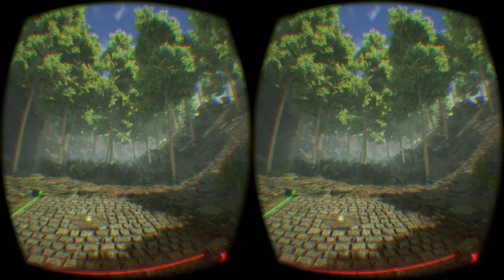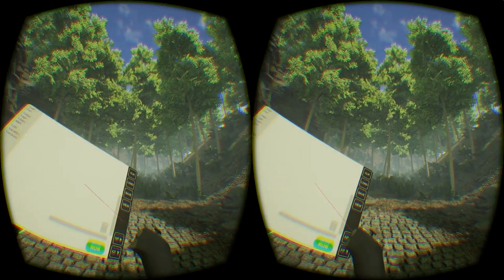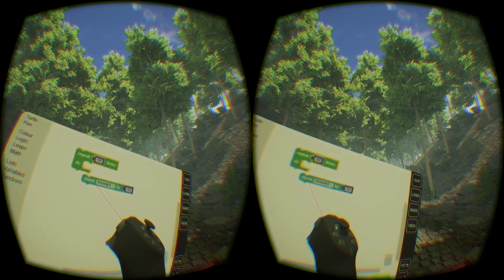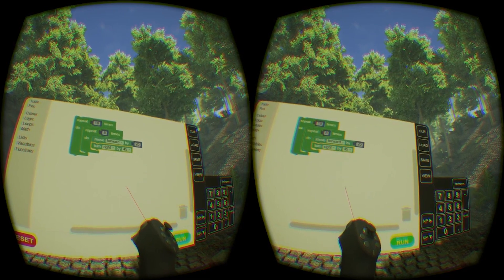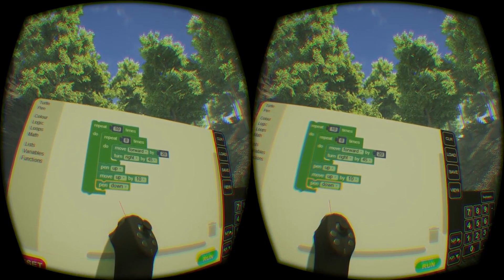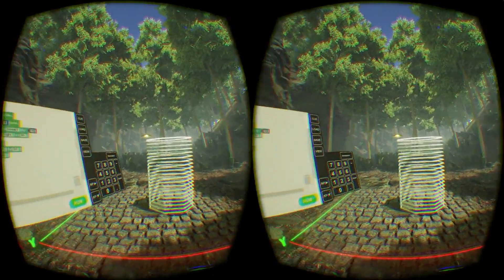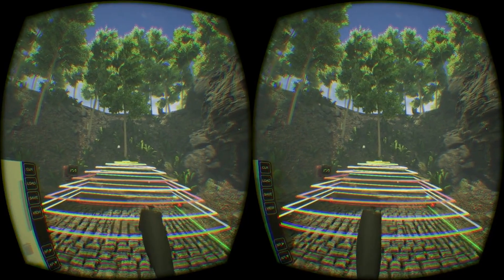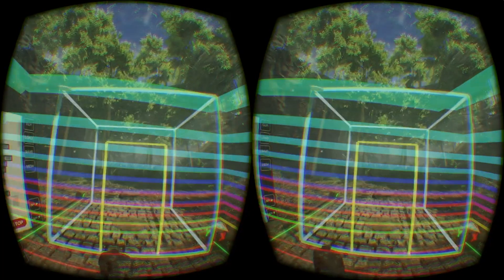Turtle VR - Make drawings and explore geometry in VR using a programmable turtle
Turtle VR is a virtual reality experience created by Gnometech. With a tablet style interface combined with Google's Blockly, we are able to drive a programmable turtle in real-time while in VR. Draw and explore geometry using the blocks Turtle VR provides, and browse through the provided catalog programs. Block-based programming makes it easy for anyone to get started.

The Turtle VR demo will be available for free following Oculus Connect 2. It requires a Razer Hydra and Oculus Rift to operate. We would love to get this running on the HTC Vive or Oculus Touch!

Technology Used:
* Unreal Engine 4
* Google Blockly
* CoherentUI
* Speedtree